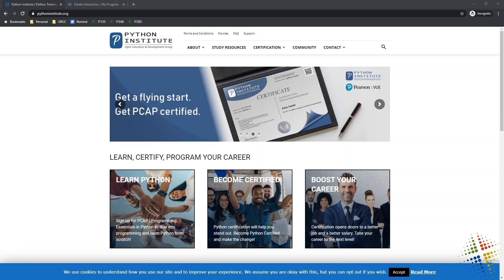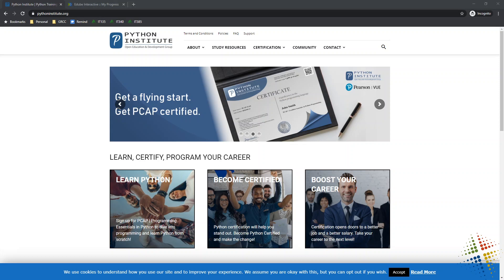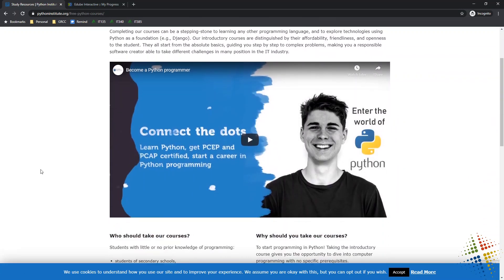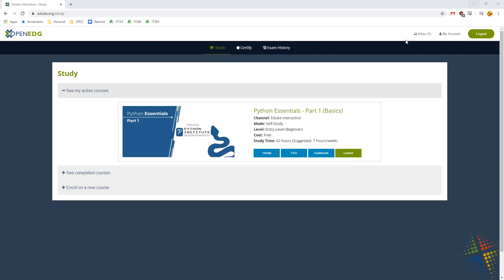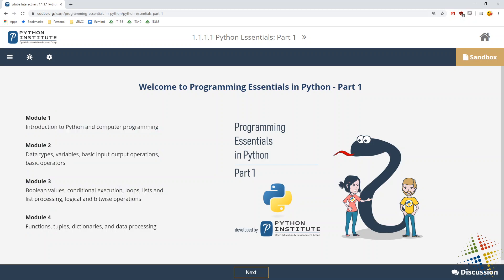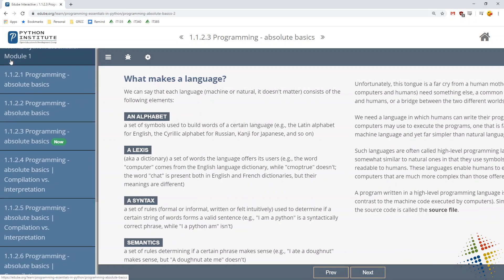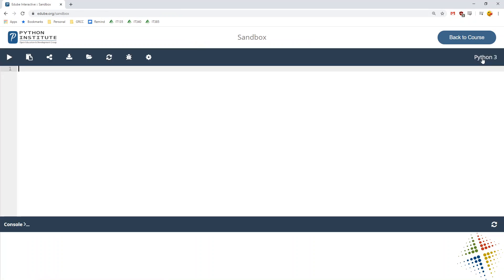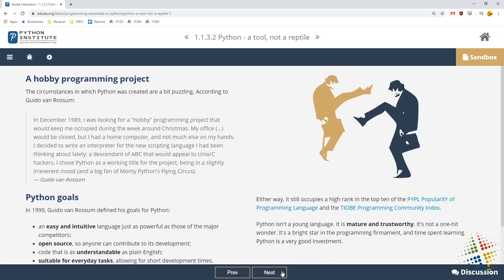Introduction to the Python Institute